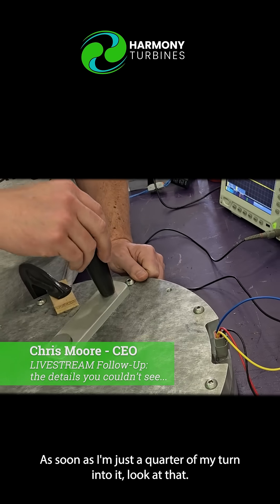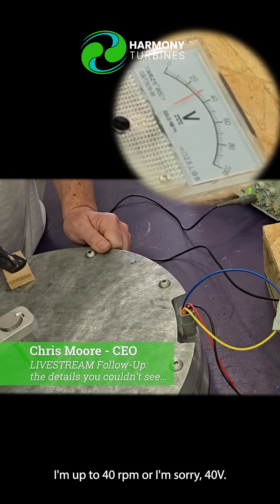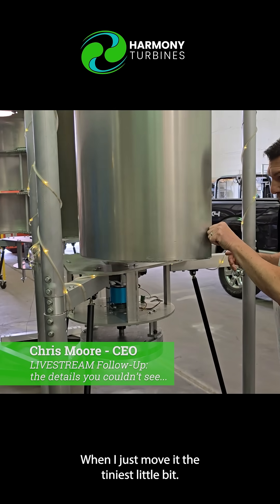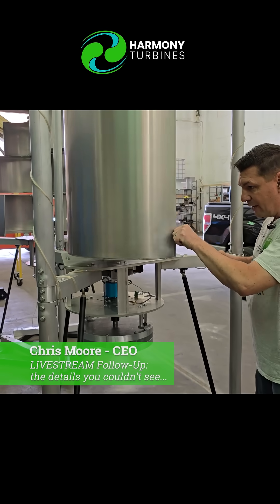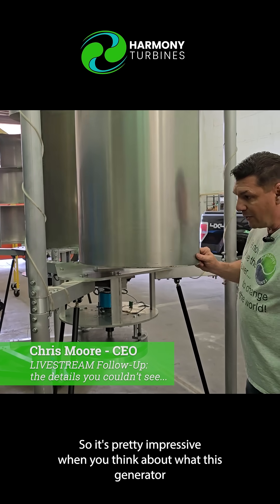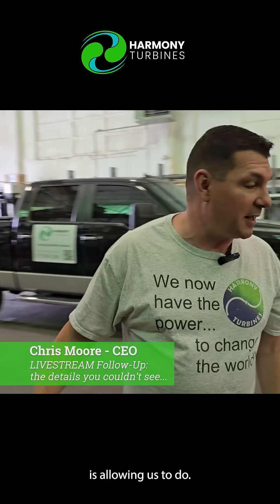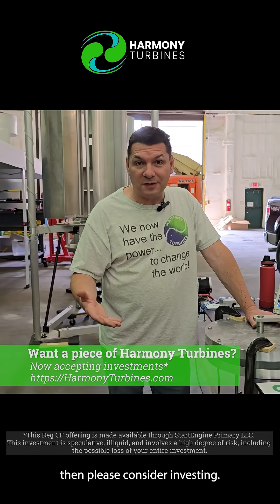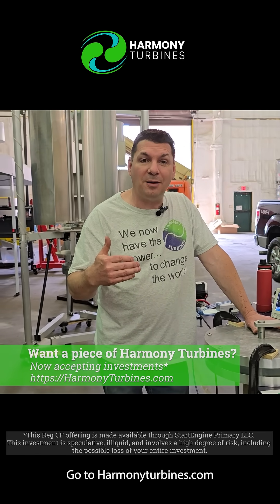If you can't get moving, then you've got nothing!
If you can't get your wind turbine moving, then you've got nothing! But if you CAN get it moving with low wind and you CAN make power right away, then you have something. And that's what we have here at Harmony Turbines! Check it out!